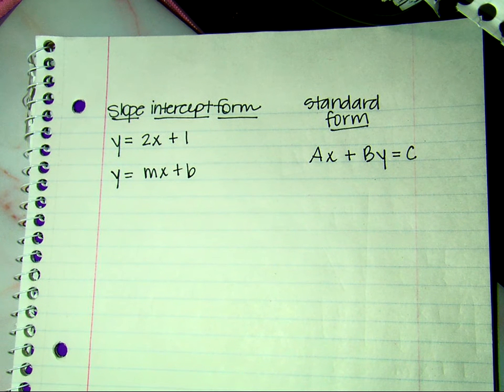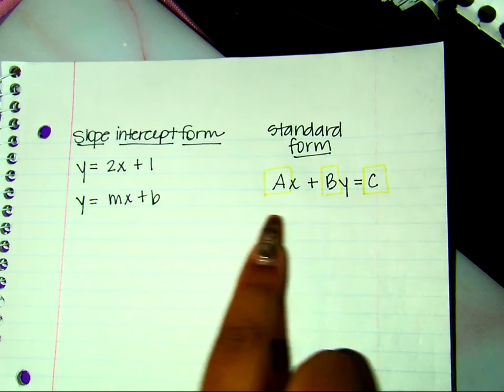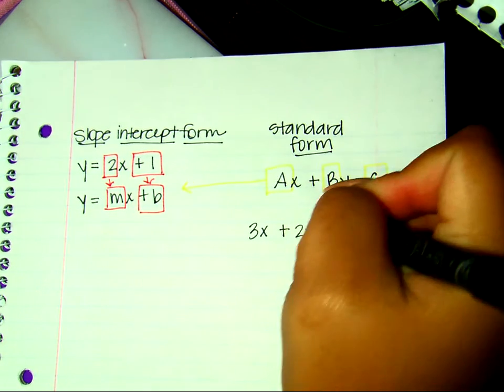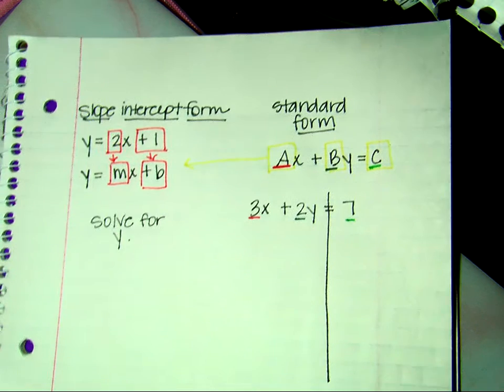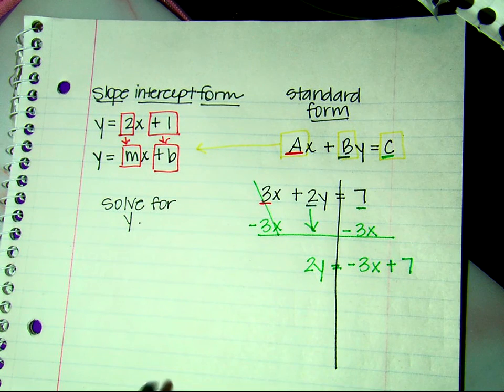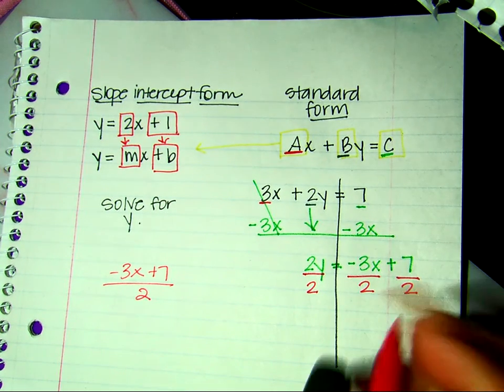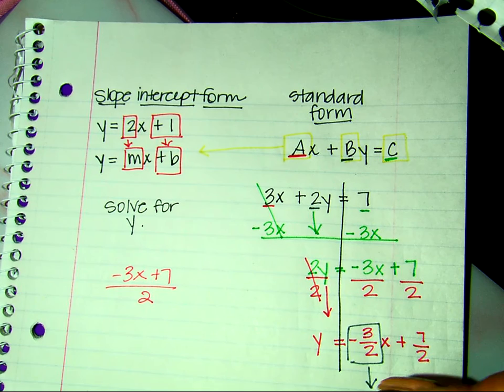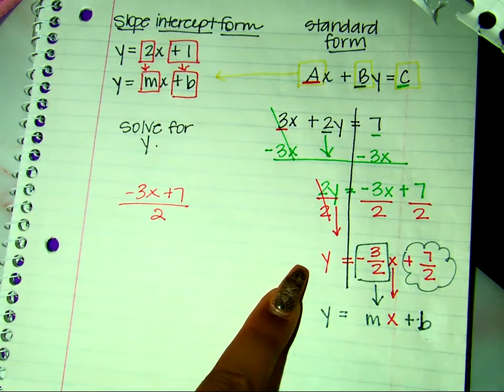10 27 20 1 (Standard Form)